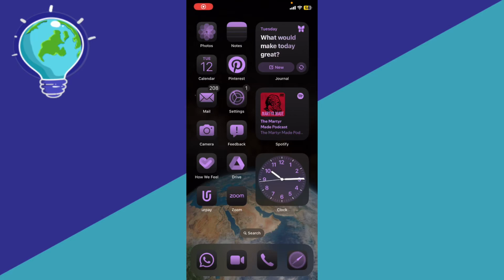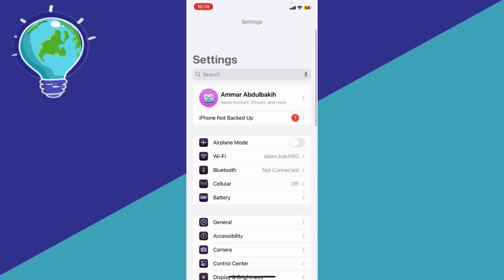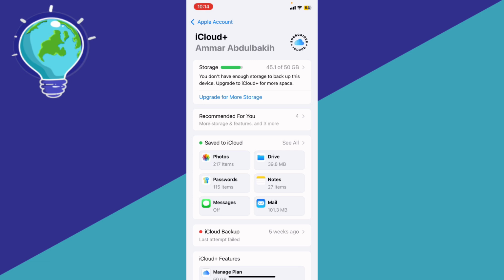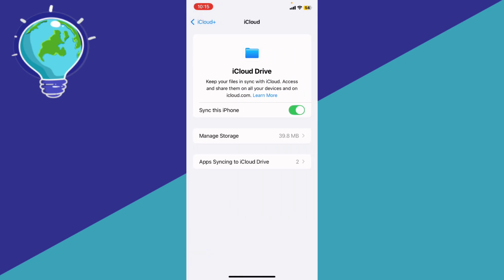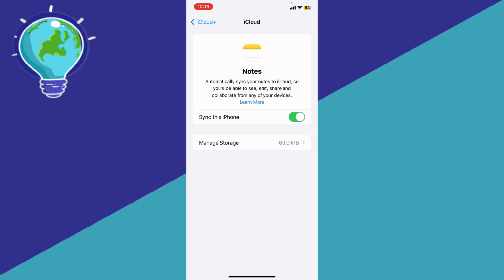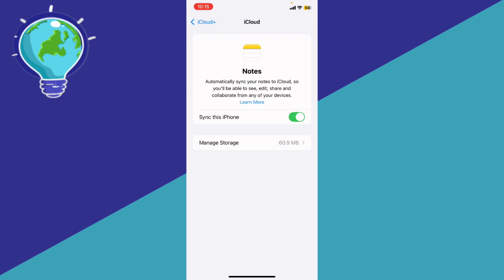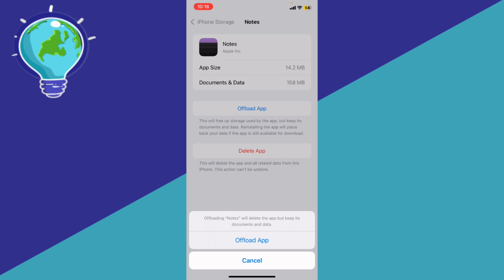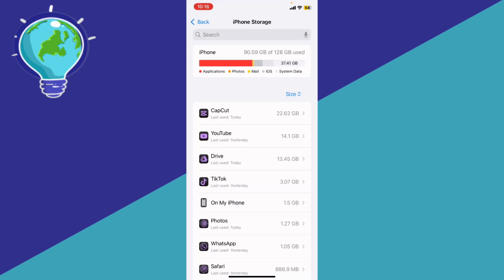How to Recover Disappeared Notes on iOS 18 - Full Guide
Lost your notes on iOS 18? This full guide will show you how to recover disappeared notes on your iPhone. Whether they’ve been accidentally deleted or just seem to have vanished, we’ll walk you through the steps to get your notes back.